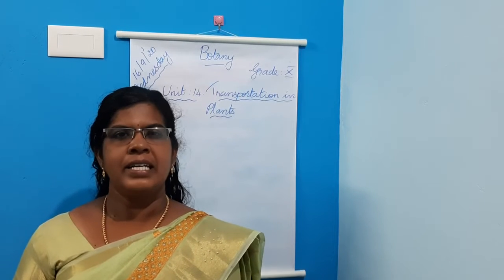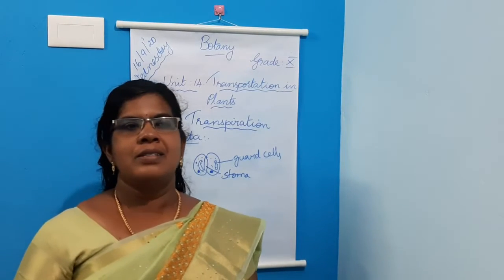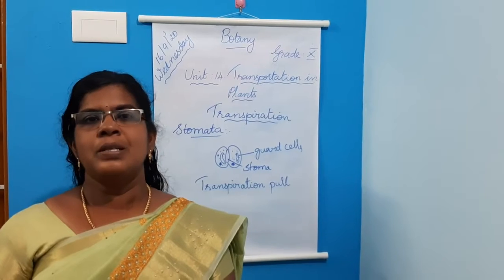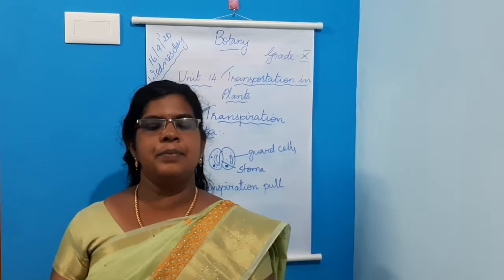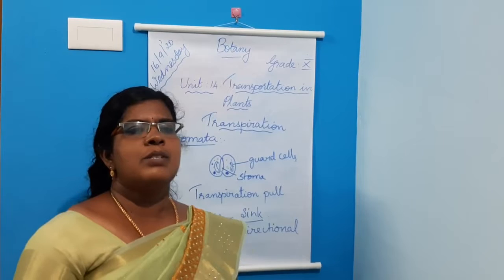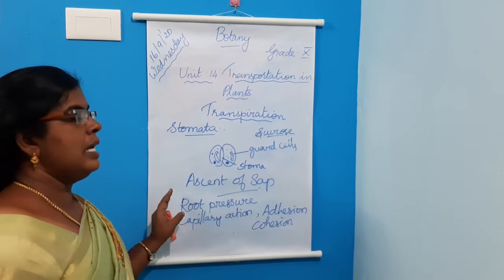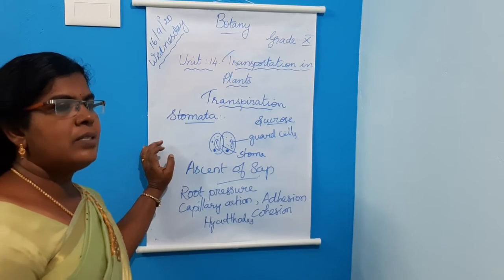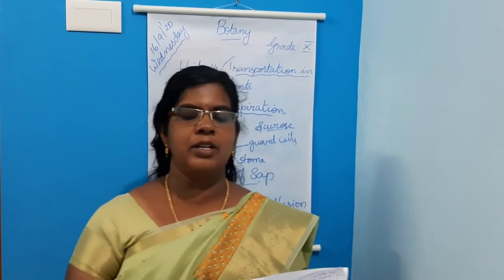Grade X - Botany || Unit - 14 Transportation In Plants || Online Class, Bethlahem Matric School.